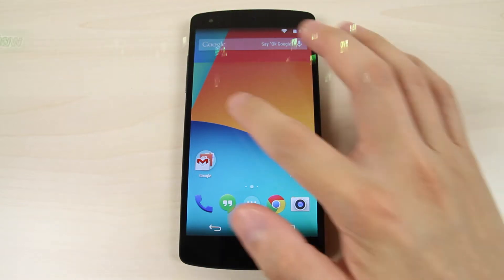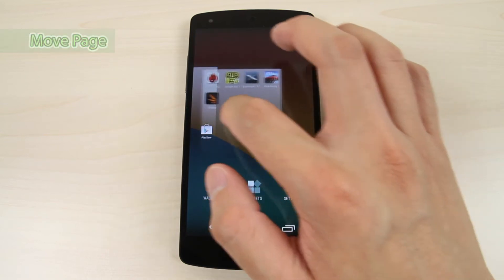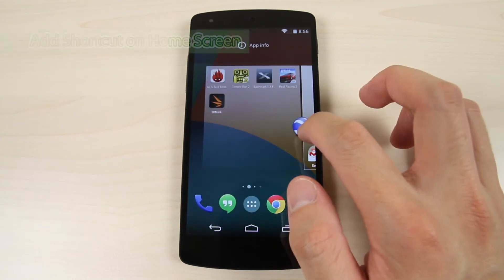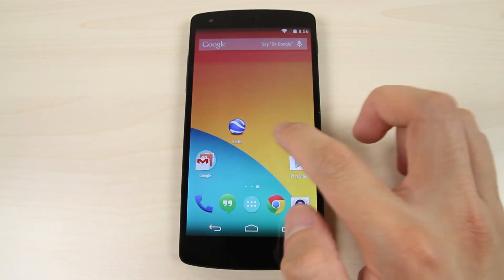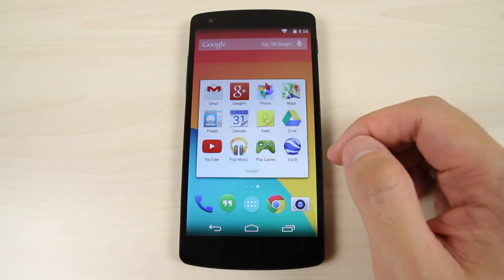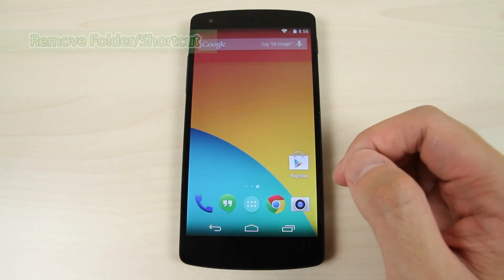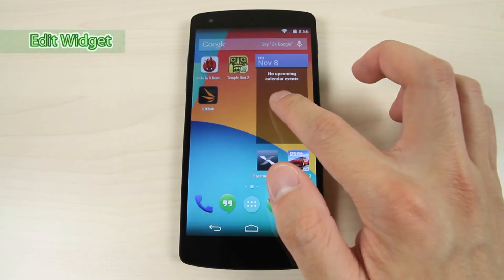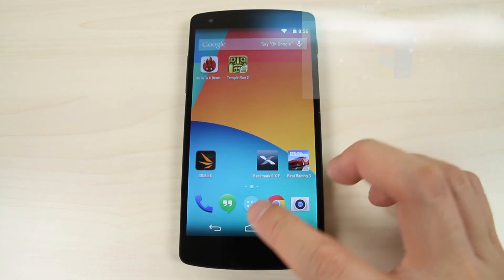LG Google Nexus 5 - How to reorganize page, app and widget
This video shows you how to reorganize and remove page, apps and widgets on LG Google Nexus 5.